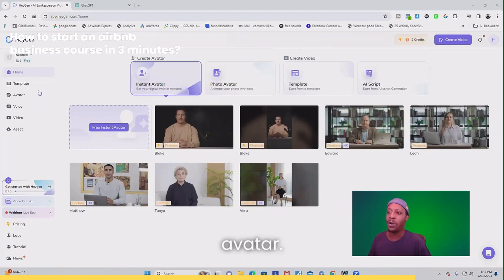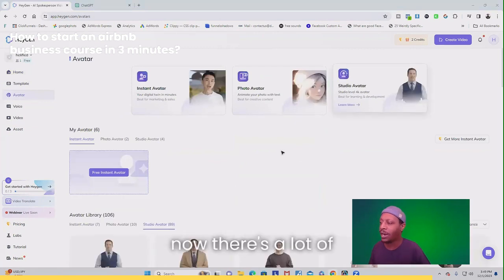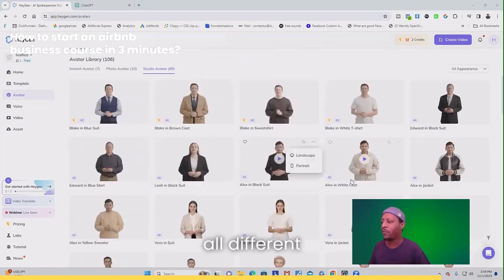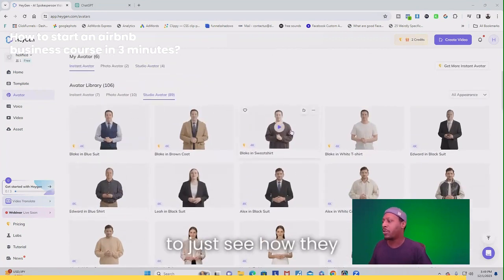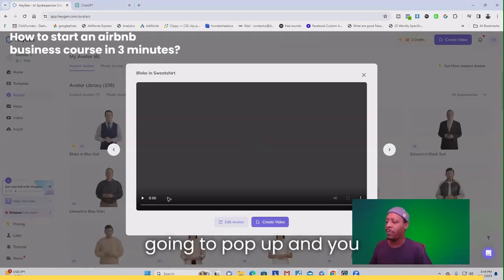How To Create An Entire Course With ChatGPT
ChatGPT Created An ENTIRE Online Course & Videos in a DAY
Launch your successful online course using ChatGPT and Heygen, and capitalize on Udemy’s vast audience. Start by identifying a niche topic you’re knowledgeable in.

Discover the 72-Hour Infinite Passive Income Quest: Duplicate my 7-Figure Business and utilize my white-label course as your own!:

Ready to Ditch Your Job Sooner? Enroll in My Signature 7-Step Systematics Program, Complete with Personal Coaching, and Learn the Exact Steps I Use to Take Beginners from Zero to 100k Months!

Utilize ChatGPT for creating in-depth, informative content, and Heygen for producing engaging videos. Quality editing is key to retaining student interest. Once your course is ready, upload it to Udemy, set a competitive price, and take advantage of their marketplace. Promote your course through effective online marketing strategies and maintain engagement by regularly updating content based on student feedback. This approach not only monetizes your expertise but also establishes you as an authority in your field on a leading e-learning platform.

Hey!  Love my content?  Make it official by subbing NOW!

Check Out the Tech I use
My Awesome Store Front

Unfair Tools I Use To Make Money Online